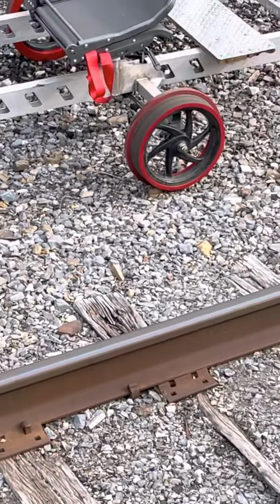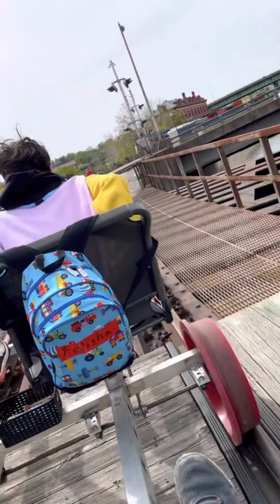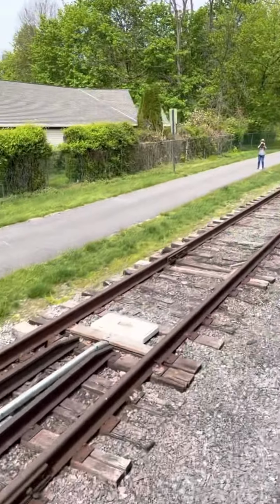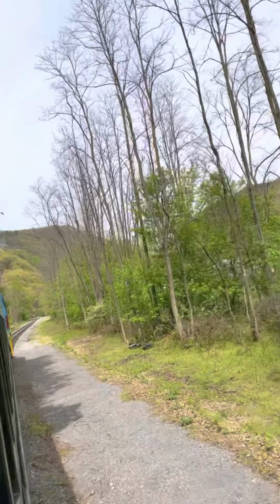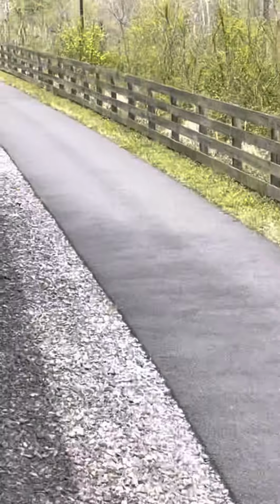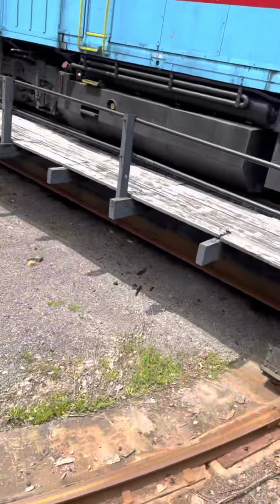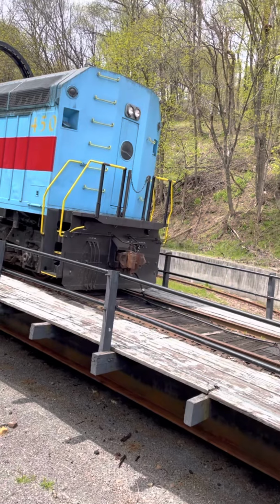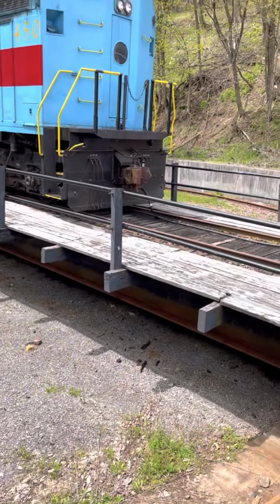My first trip report. Western Maryland scenic railroad